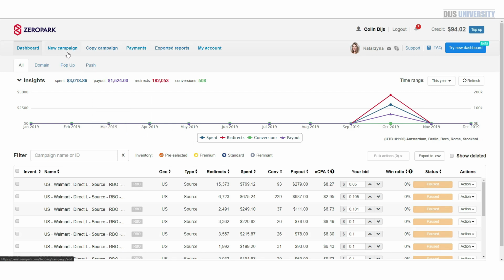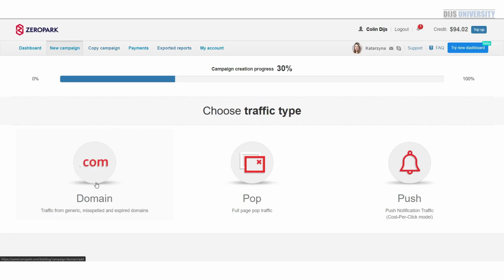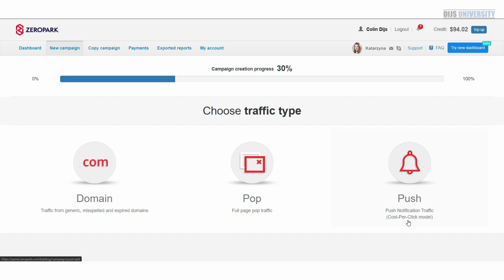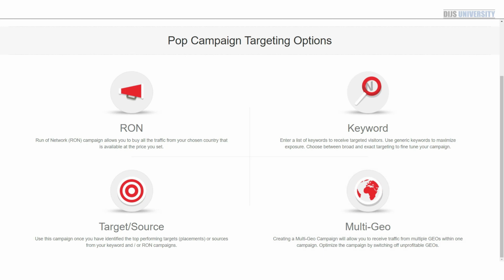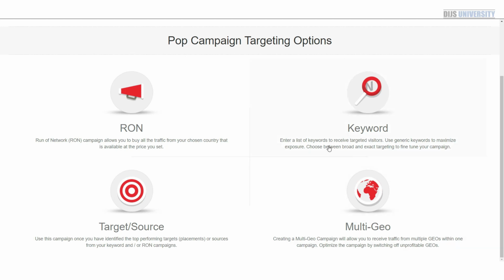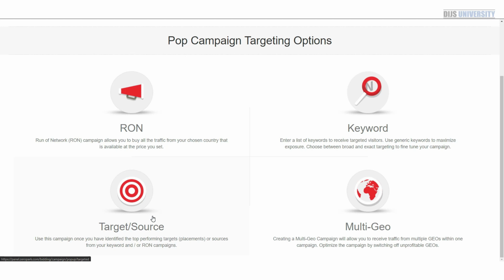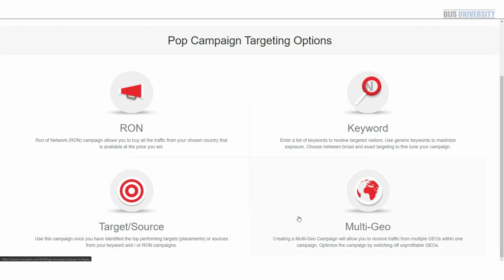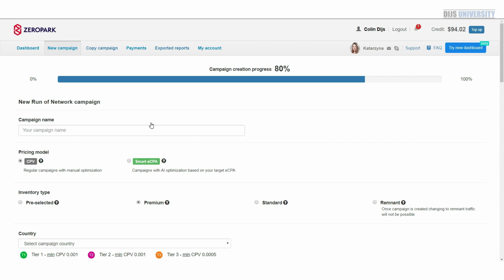Zeropark-Define Your Campaign [Tutorial]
Do you want to know how to define your campaign inside Zeroaprk? Watch this video and learn the step by step process.

In this step, you will start creating a campaign. Before setting all options, you have to make two important decisions about traffic type and traffic targeting options that will impact the specific setup options in step 3 of this guide.

Start creating a new Zeropark campaign and learn more about what lays behind the options you select:

In Zeropark, click the New campaign button.

Select a traffic type:

At first, you need to select the traffic type. You have the following options available.

Domain: Domain traffic comes from users typing in unused, "parked" domain names in the address bar of a browser. Such users are redirected to your full-screen ad: either a landing page or an offer.

Pop: Pops are a full-screen ad format triggered by websites. They appear as a new window (desktop) or tab (mobile) on top of the currently viewed tab or in the background.

Push: Push ads are delivered directly to users’ desktop or mobile devices in the form of push notification and link to your landing page or straight to the offer. In this section, you will find all the necessary campaign guidelines and tips about targets, sources or tiers.

In-page push: In-page push ads are displayed directly on a website and resemble standard push ads. They can be viewed on all devices and OSes, including iOS. This type of traffic is available to chose after selecting the Push traffic type.

Once you have made your decision, click the traffic type that you want to buy.
Select a targeting option:

There are four campaign categories for Domain and Pop traffic available and three for the Push traffic.

RON (Run-of-network): Creating a RON campaign is the quickest way to get all the available traffic from a specific country. There are no keywords or specific targets involved. Simply choose your geo, destination URL, bid and your campaign is ready to go.

Multi-Geo: The Multi-Geo campaign category allows you to run campaigns in multiple countries through the RON or Keyword campaign types.

Target/Source: Select this campaign category, once you have identified the top-performing targets or sources from your keyword and/or RON campaigns. Alternatively, you can create it to add Selected and Premium Targets from your chosen GEO. Adding targets or sources is required for your campaign to start receiving traffic. You can add targets during the campaign creation process or you can add targets or sources after you save your campaign in the draft mode.

Keyword: Enter a list of keywords or URLs to receive targeted visitors. Use generic keywords to maximize exposure. Select between broad and exact targeting to fine-tune your campaign:

Once you select the targeting option, click on the image on the right to proceed to the next step.